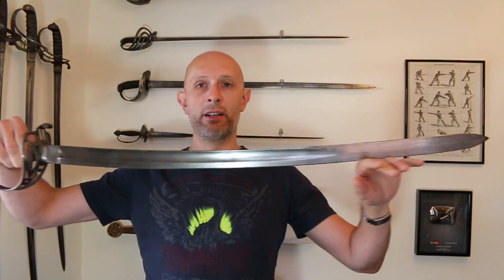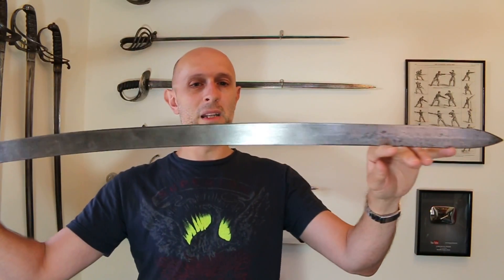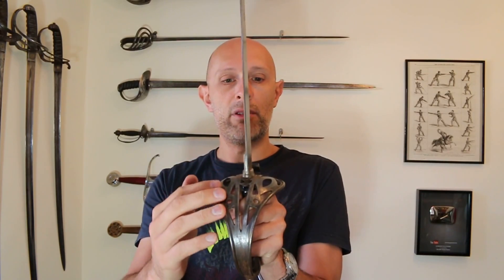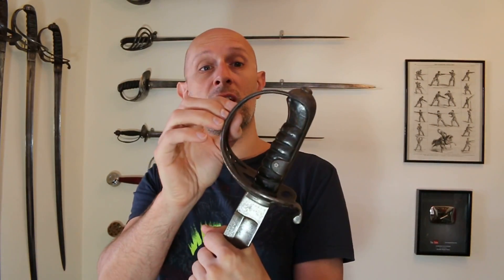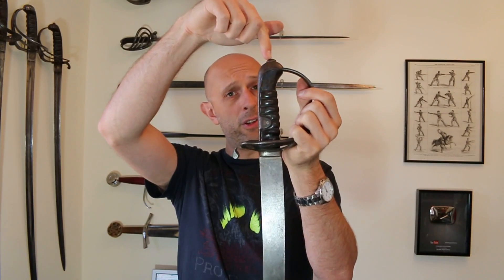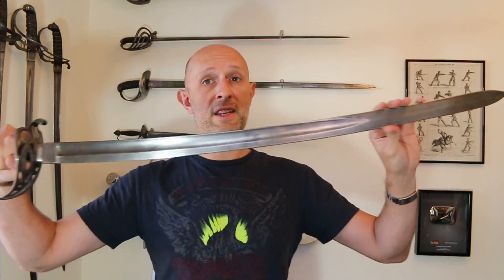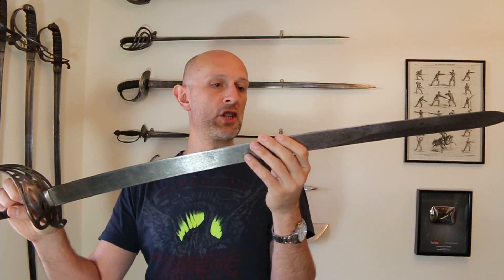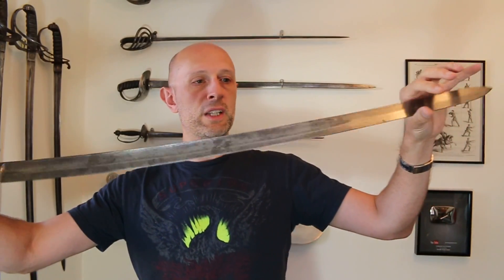An unusual Austrian cavalry sabre (1858/1861 model)